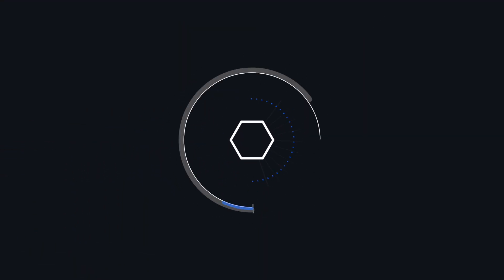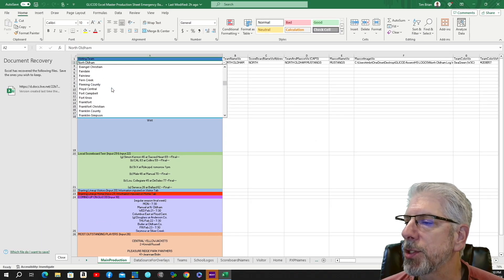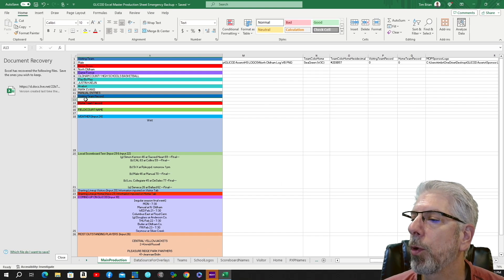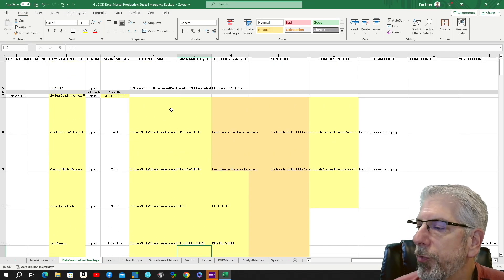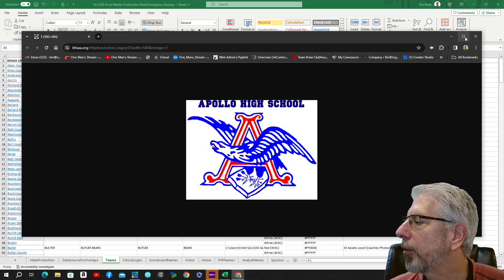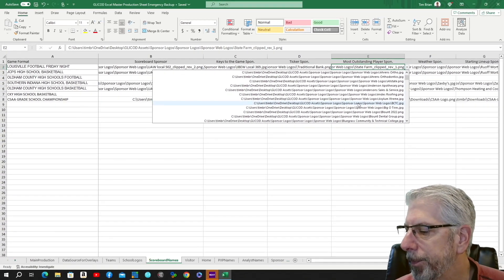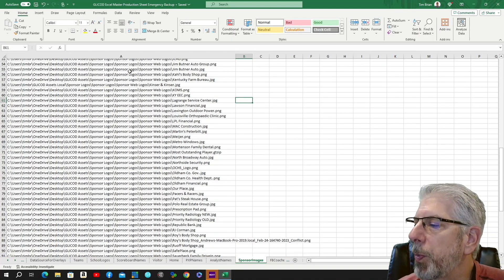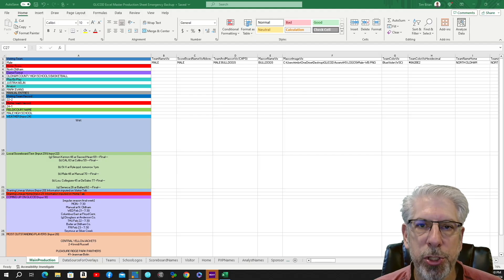Quick Production Setup PART 1: Overview | One Man's Stream EP 129 vMix DataSource Tutorial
Football Season is upon us and it's the same process week after week preparing for the game.  What if there was a way to decrease your production preparation from hours to minutes.  Or a way to populate your team graphics with the click of a button.  The GOOD NEWS is there is a way and today we will begin that journey.